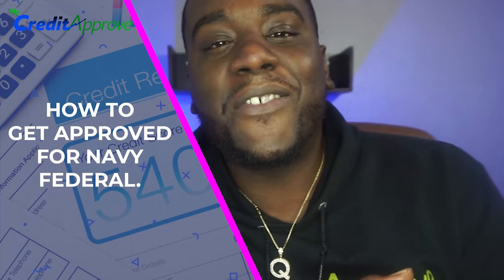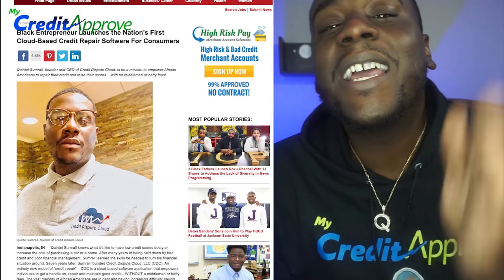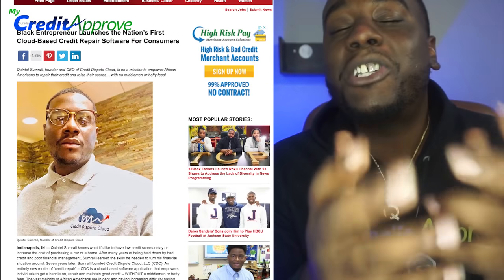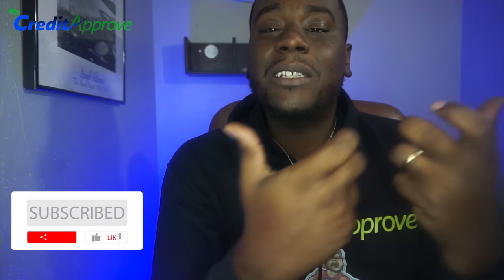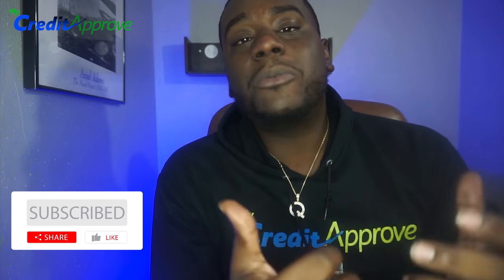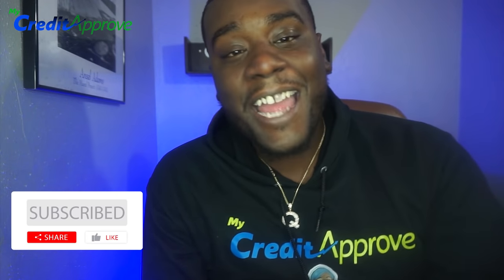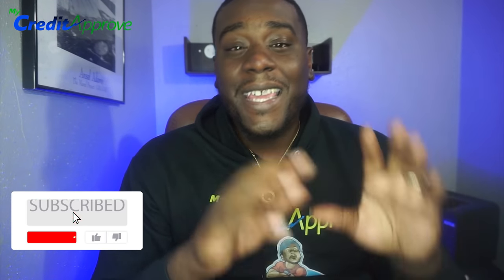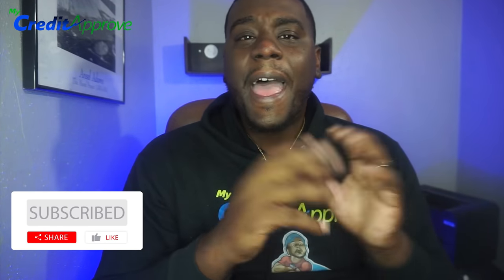How To Get Automatic Approvals For Navy Federal Credit Union.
In today's video, I will teach you how to set up a Navy Federal account and get automatic approvals for high-tier credit funding.
My Article when I Created the First Cloud Credit Software for consumers.

DIY Credit Repair Software

SIGNUP FOR CREDIT REPAIR SOFTWARE FOR $1 TODAY!!
*AFTER 23,000 SIGNUPS THE DOLLAR TRIAL IS UNFORTUNATELY OVER.*

 how to start a credit repair business, credit repair cloud, 609 credit repair, credit repair, credit repair business credit score credit repair secrets

NavyFederal NavyFederalapprovals Howtogetapprovefornavyfederal navy federal credit card navy federal secured credit card navy federal cash rewards credit card